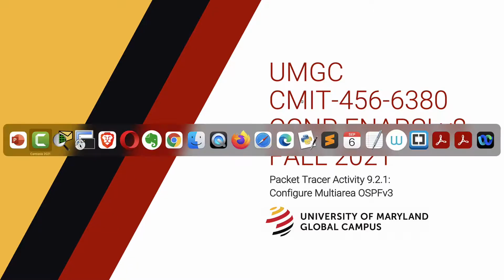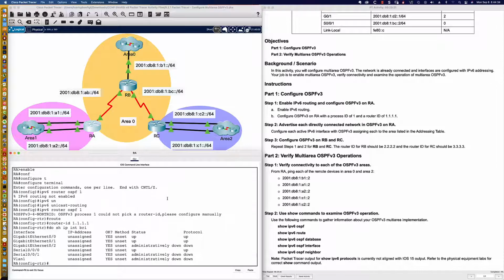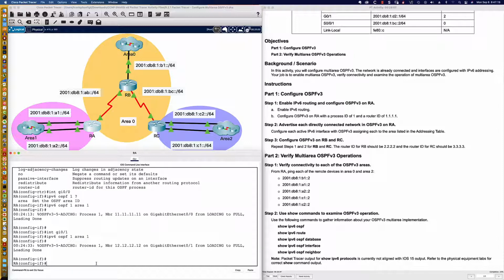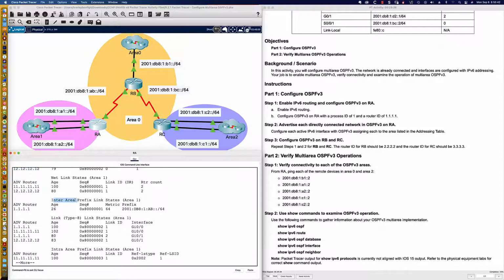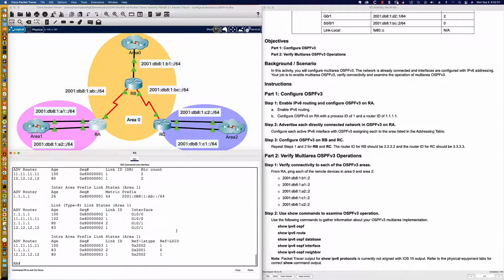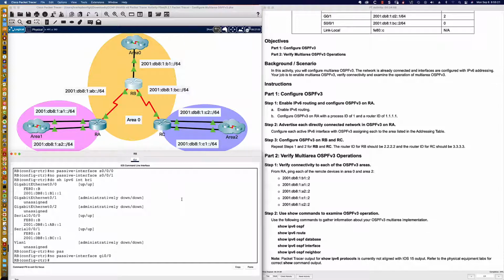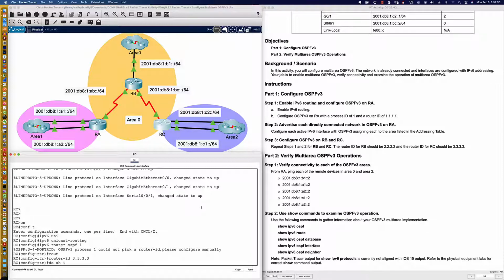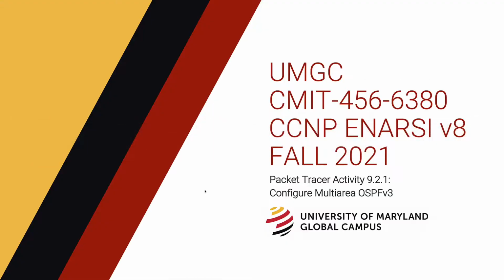UMGC - Fall 2021 CMIT-456 CCNP ENARSI v8 Packet Tracer Tutorial 9.2.1: Configure Multiarea OSPFv3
In this video tutorial, prepared for my UMGC CMIT-456 (Cisco Networking Academy ENARSI v8 curriculum) course, we take our first look at how to configure multiarea OSPFv3 using what I like to call the 'old school' or 'legacy' syntax. You can take that to mean the 'non-address-family-style' syntax which I am going to do a separate video on as a supplement. We cover some of the basics of validation and talk about the two new LSA types: Type 8 and Type 9 and how they are used. Enjoy!

*This techtorial/Packet Tracer activity is all done running Cisco Modeling Labs (CML) v2.1.1-b19, some physical routers in my Evil Command Center Lab, and/or Packet Tracer version 8.0.1 (for the Mac) which was just recently released! The MINIMUM version you can use for any of the new CCNP v8 curriculum activities is Packet Tracer v8.x! Be sure to leave your feedback and questions below and I hope I have earned the privilege of your time!